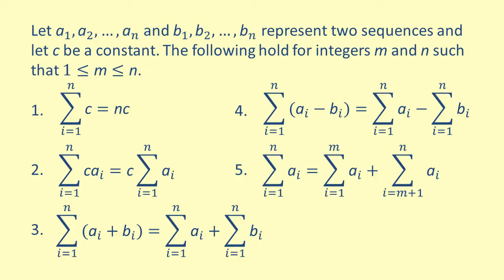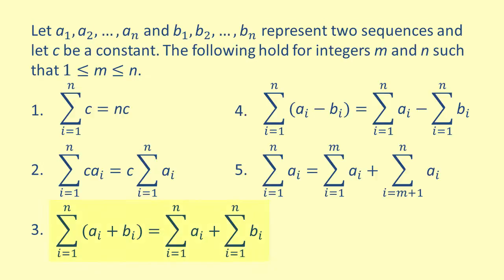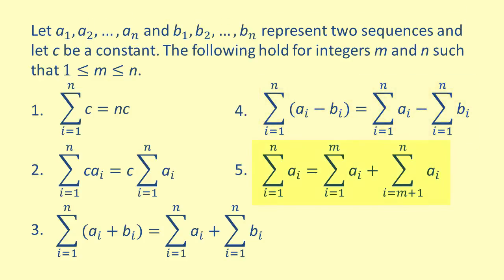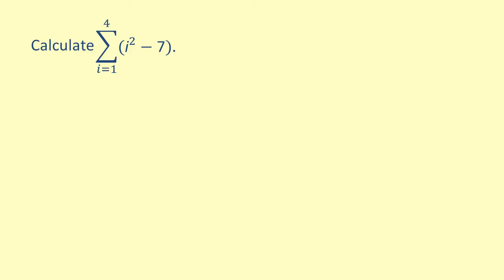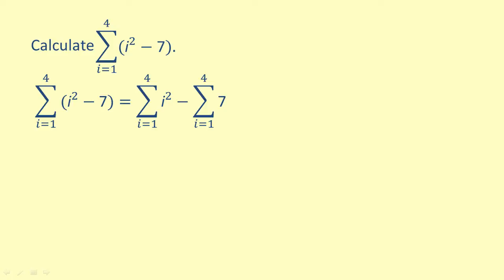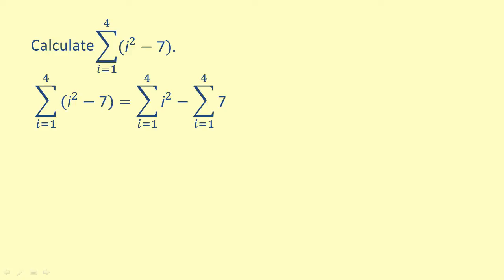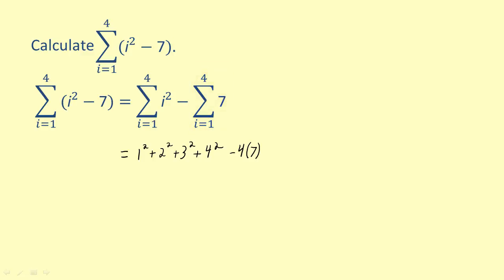Knewton IV LO 2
Understand the properties of sigma notation and use to evaluate sums